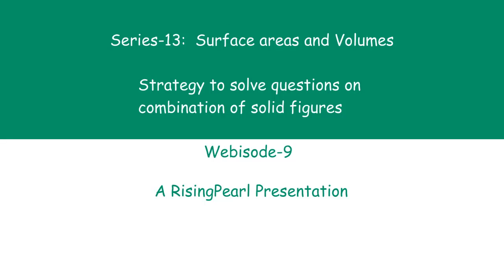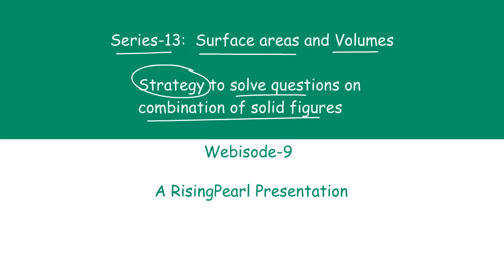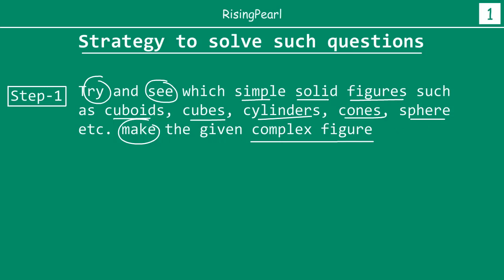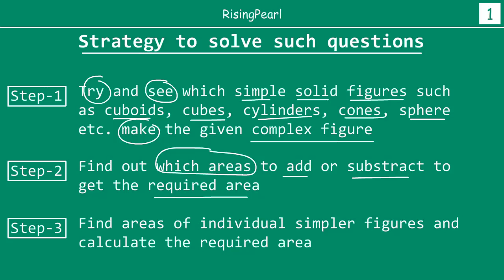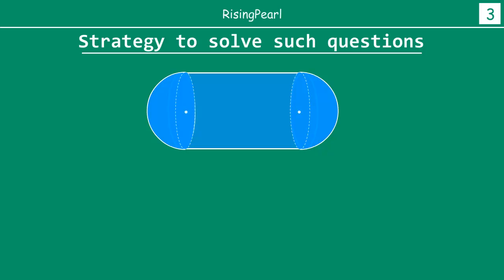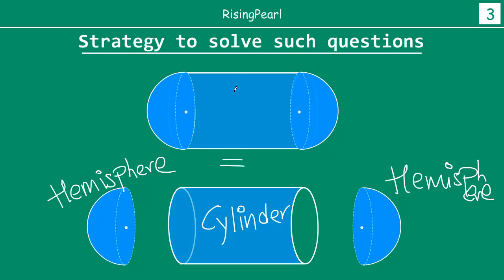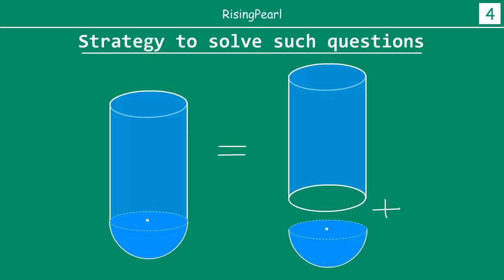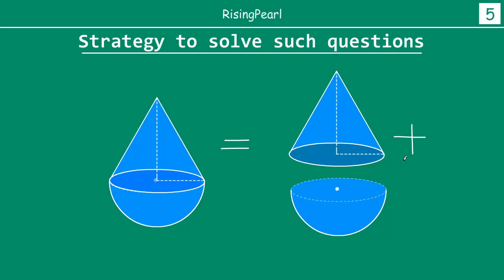Surface areas and volumes - 9. Strategy to solve questions on combination of solids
Hi Friends,
This is a Math video. This is the nineth webisode of the new series - "Surface Areas and Volumes". Now that we have looked at all the formulaes to calculate surface areas and volumes for simple solids such as cylinders, cones, sphere, hemispheres, cuboids and cubes, we will begin to explore how to calculate areas and volumes for complex shapes i.e. shapes that are made up of combination of simpler solid shapes.
In this webisode, we will learn what should be our overall strategy in answering and solving such questions.